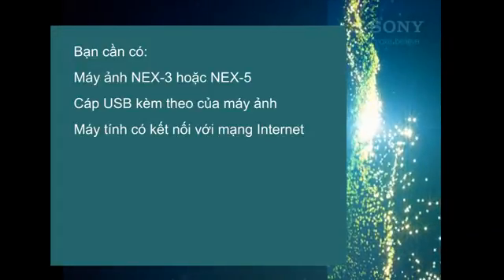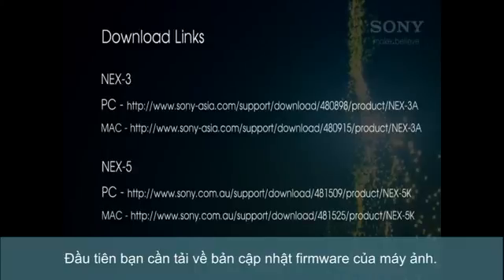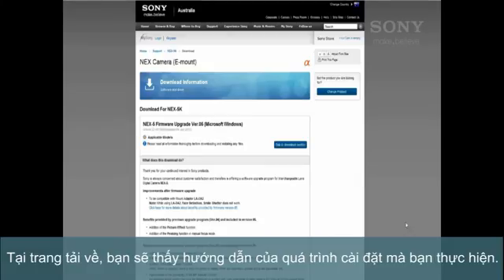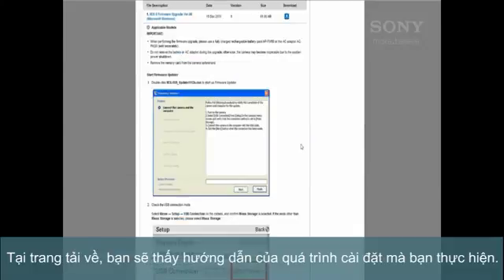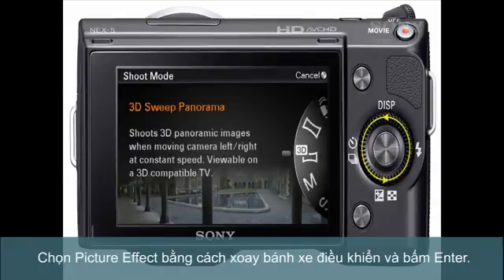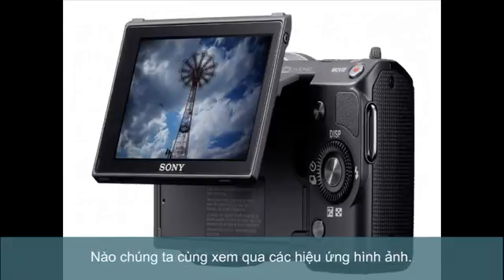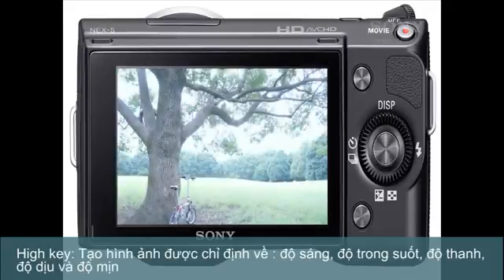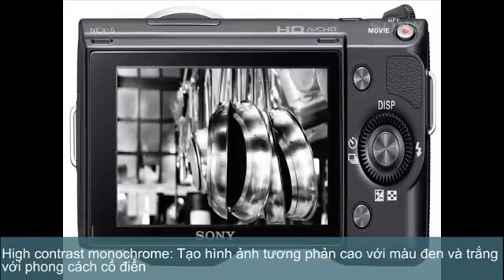Cập nhật firmware cho NEX - 3 hoặc NEX- 5 và sử dụng hiệu ứng hình ảnh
Trong video này, chúng tôi hướng dẫn bạn cách tải về các firmware mới cho NEX-3 hoặc NEX-5 và bạn có thể sáng tạo với các hiệu ứng hình ảnh mới.

Đường dẫn firmware cho dòng máy theo hệ điều hành máy tính;